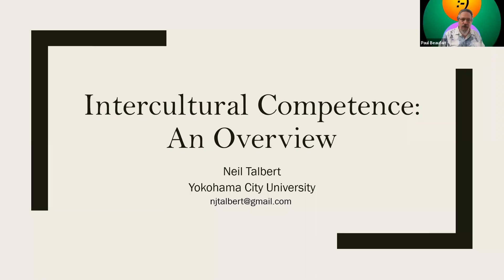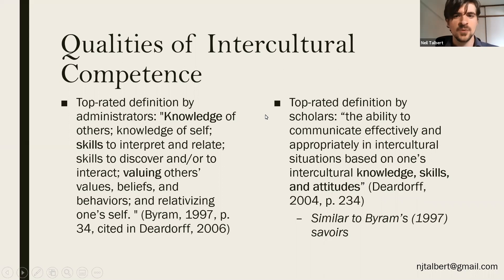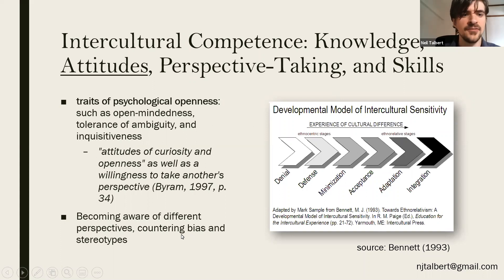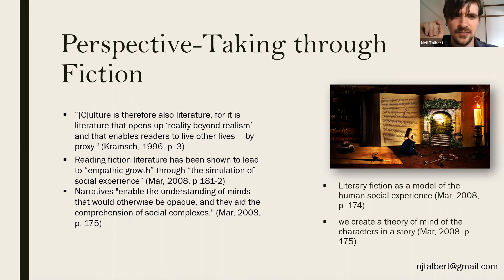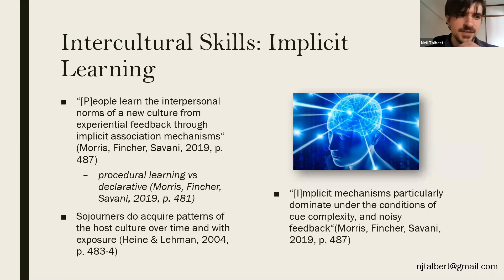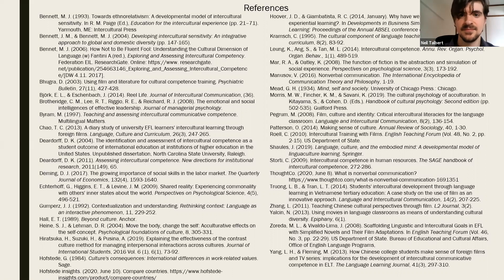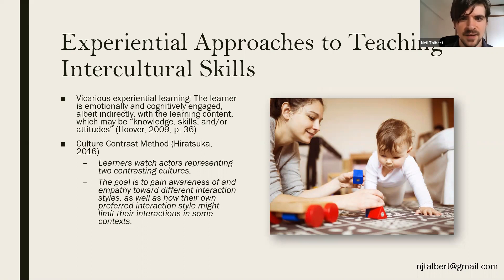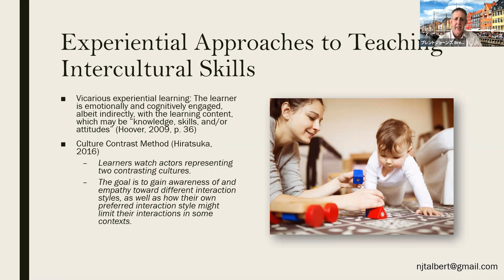Neil Talbert - Intercultural competence: An overview - PanSIG2020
In an increasingly interconnected world, our students now need intercultural communication skills for their personal and professional relationships more than ever. What the term intercultural communication comprises, how it can be learned, and how that can be applied to the classroom, however, is not always clear.

This video poster session will begin with some background from a few theorists who have described the nature and relevance of intercultural communication. They include Edward T. Hall, who suggested the pervasive influence of an unconscious aspect of culture, and Michael Byram, who laid out the attributes of an effective intercultural communicator.

Moving onto how these communication skills are acquired, the second part of the session will consider culture through the lens of social psychology. Specifically, there will be a description of implicit knowledge, its role in how we interpret and intuitively respond to ambiguous cues in interpersonal interaction, as well as empirical research on how these implicit interpersonal perceptive skills develop.

Because of this unconscious component of culture, the challenge for us as educators is to bring experiential approaches into our teaching practices. In a foreign language learning environment detached from any large community of speakers, though, this is especially challenging. As a potential solution, an approach to intercultural learning through film and television will be briefly described. Through these visual storytelling media, now accessible internationally via streaming services, learners may be able to develop the beginnings of deep and implicit understandings of cultural practices and perspectives.